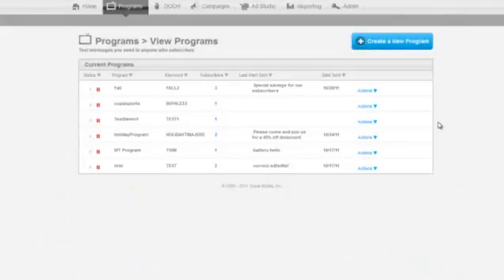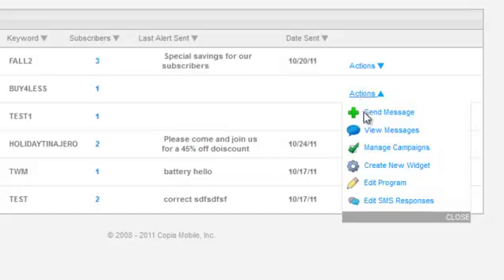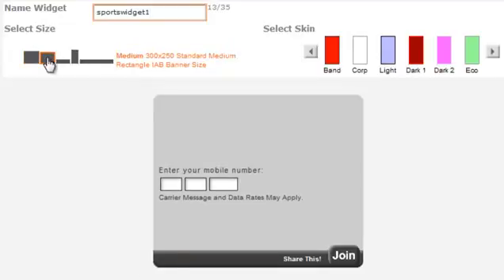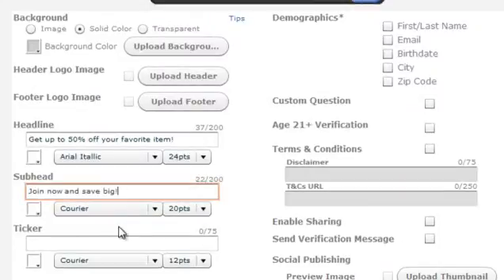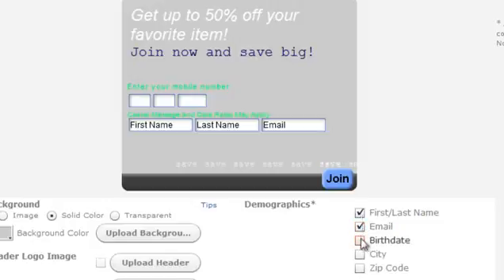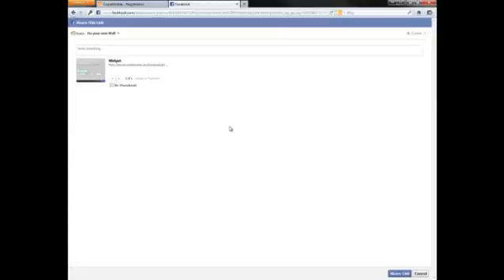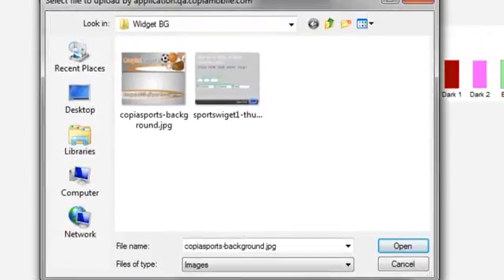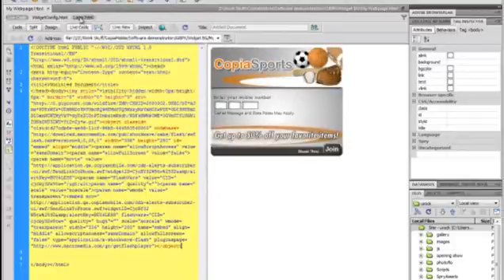creat a widget 003